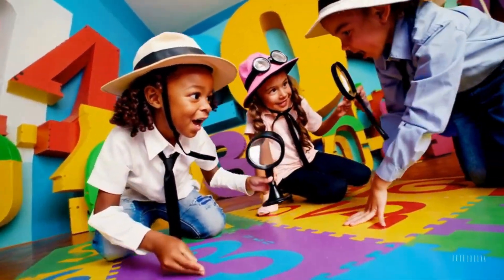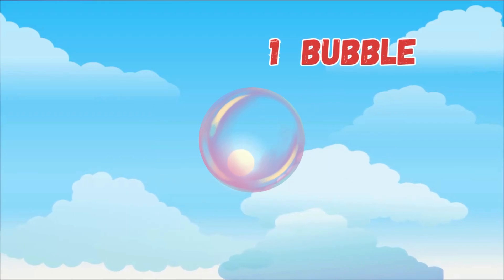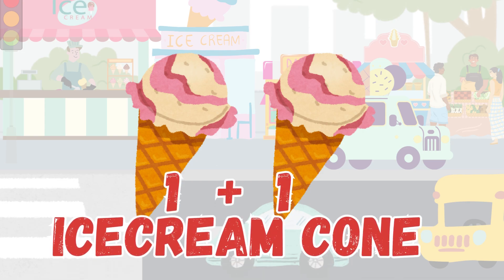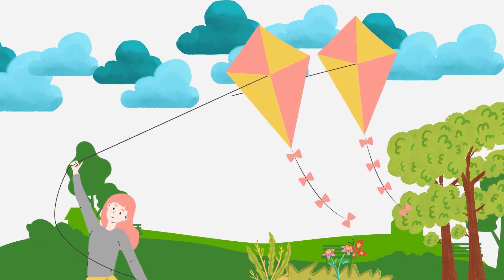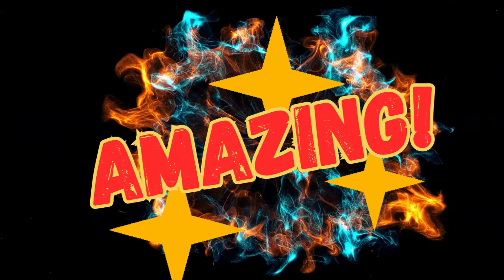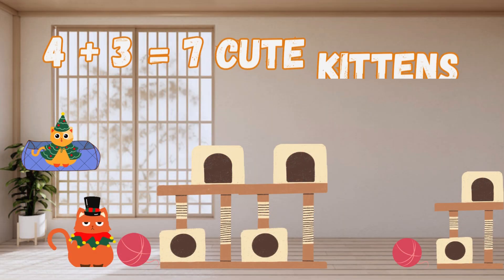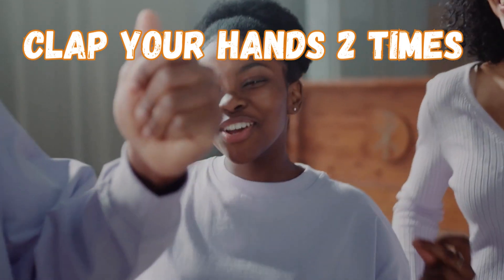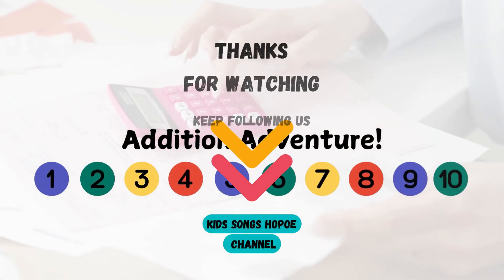1+1 Bubbles=! Basic Addition for Kids | Addition Song | Learn to Add with Counting & Actions!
🔢 Fun Math Adventure | Learn Addition with Counting & Play 🎶
👋 Hey, Number Wizards! Are you ready for an exciting Math Adventure? 🎉
Join us as we count, add, and learn using fun examples like bouncing balls 🏀, playful puppies 🐶, colorful kites 🪁, and happy fish 🐠!
🎯 What You’ll Learn:
✅ Basic Addition – Learn to add numbers step by step!
✅ Counting & Number Recognition – Count objects and understand numbers better.
✅ Interactive Learning – Clap, jump, and move along while solving fun math problems!
✅ Perfect for Preschool & Kindergarten – A playful way to introduce early math skills!
🌟 Let’s have fun and become math champions together! 🌟
📌 Want more fun learning videos?
💬 Which number do you love to add the most? 😊